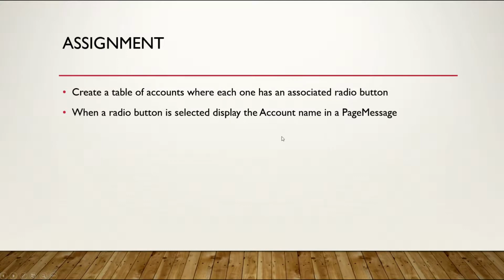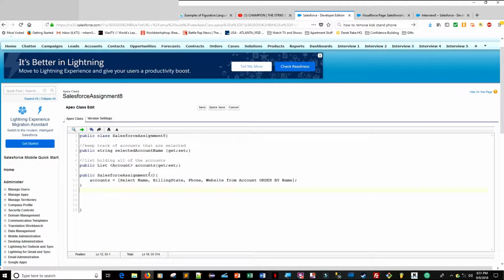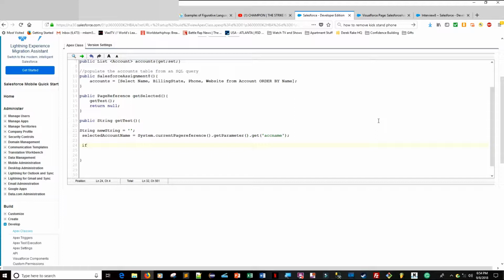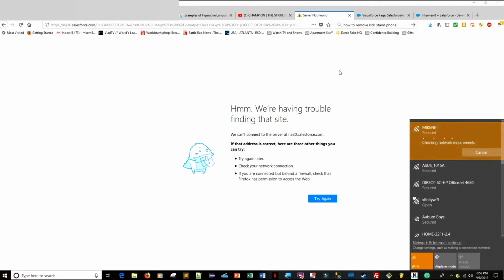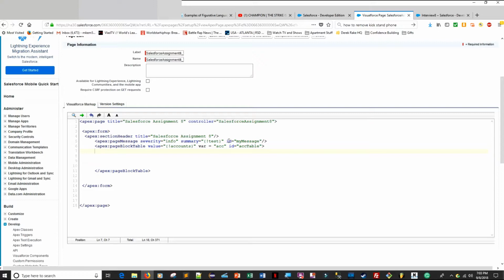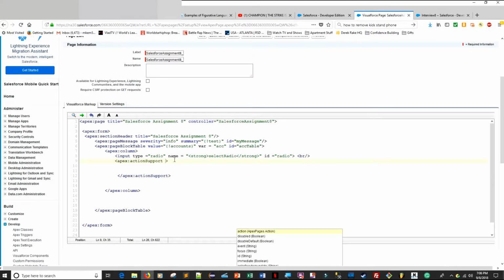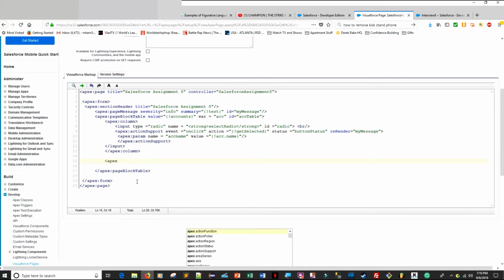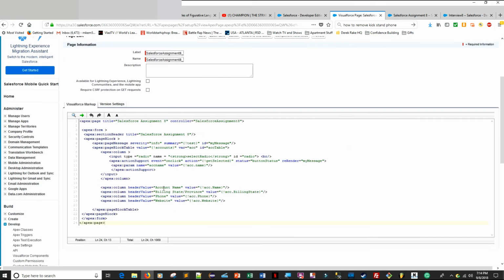Salesforce Assignment 8 (8/8)